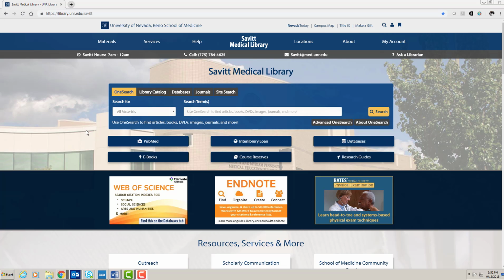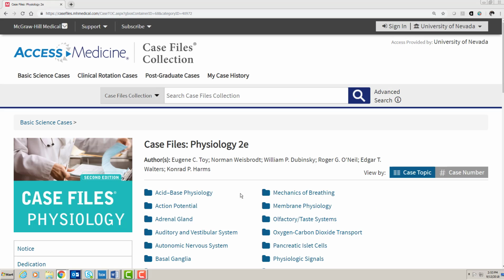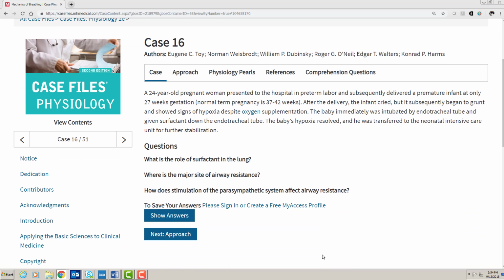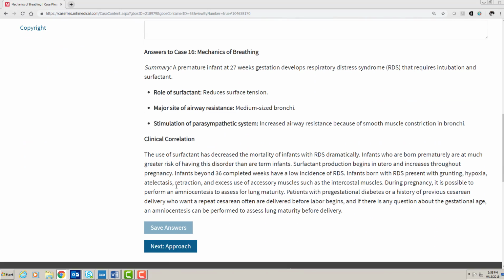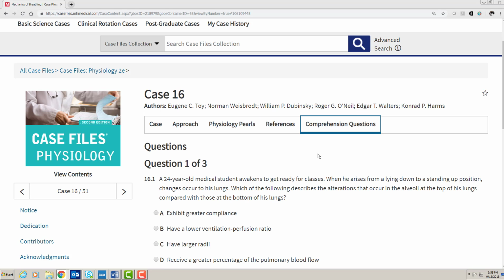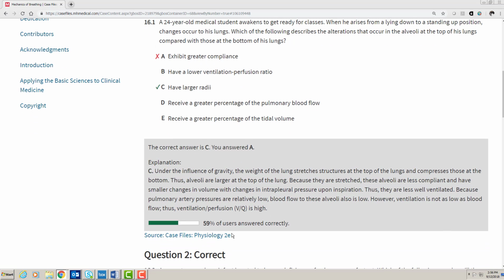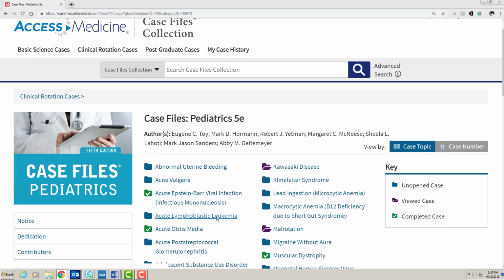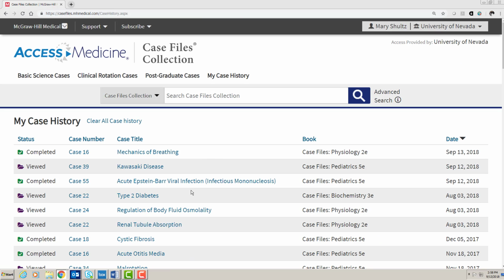Case Files Collection